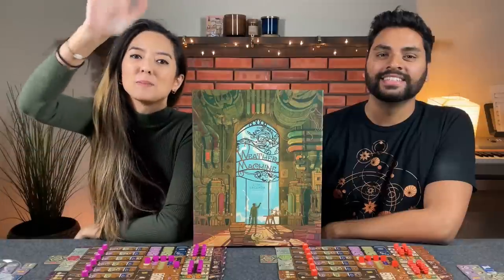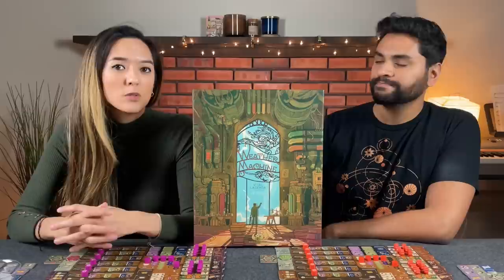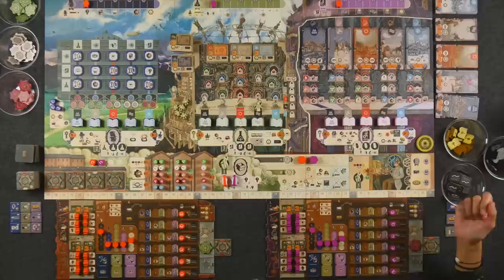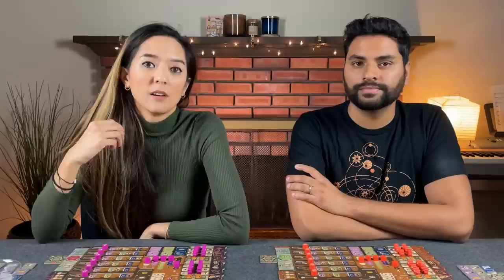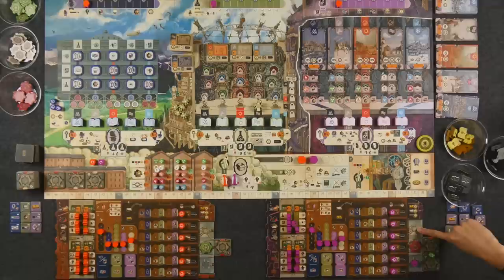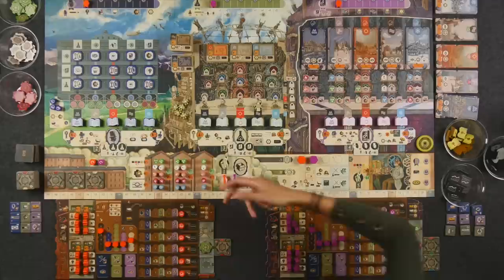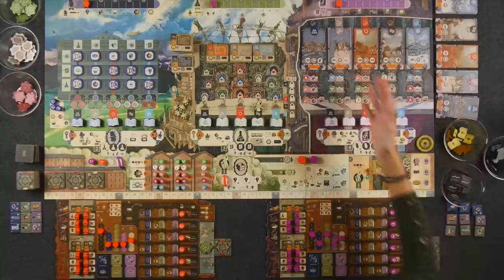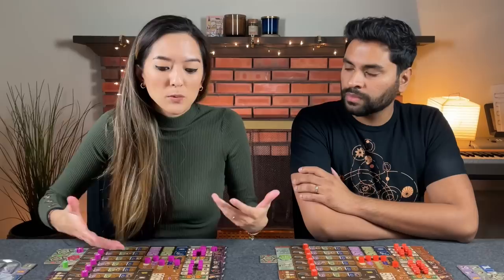Weather Machine - Playthrough & Review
Welcome to our coverage of Vital Lacerda's newest design "Weather Machine," a board game coming to Kickstarter on November 11, 2021. This video includes a Weather Machine board game rules overview, playthrough, and discussion. Let us know what you think about the game in the comments section below!

***RULES CLARIFICATION***
You can acquire more than 1 research token in a turn. You place all acquired tokens into your office at the end of your turn.

JUMP:
0:00 - Rules Teach
28:28 - Playthrough Starts
1:48:46 - Final Scoring
1:51:33 - Review